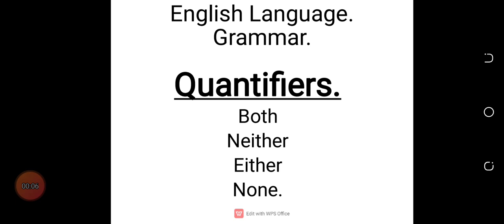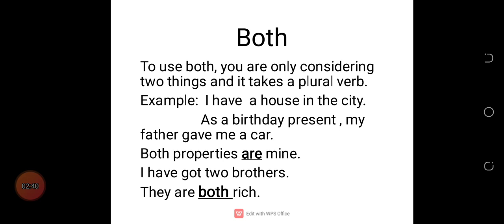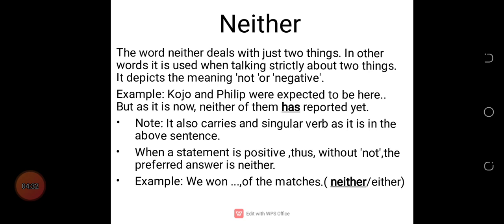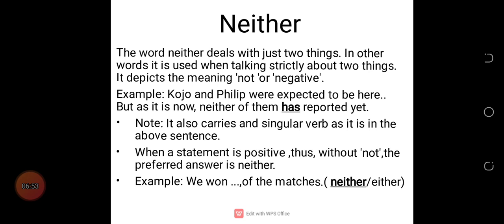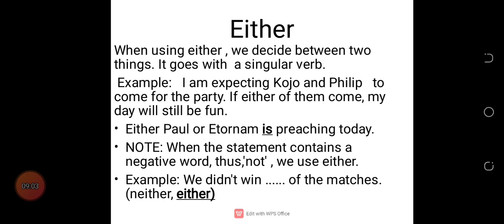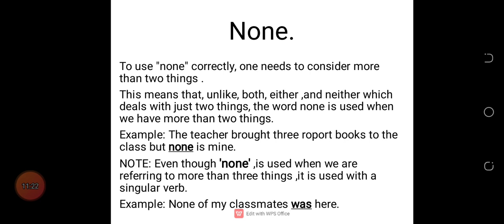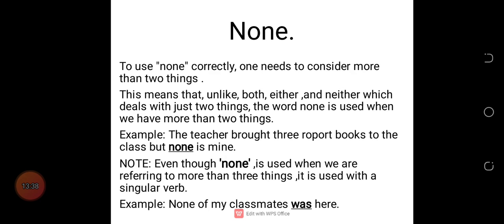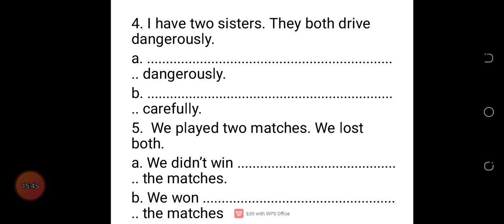Quantifiers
Basic 6